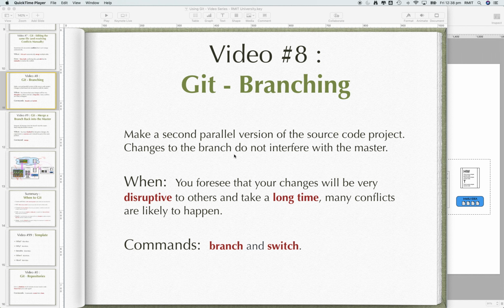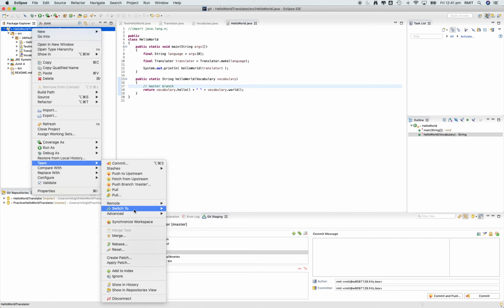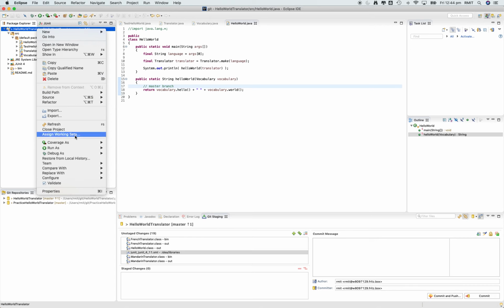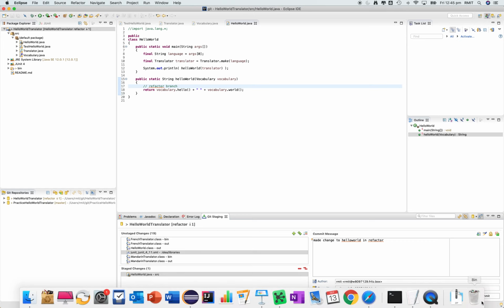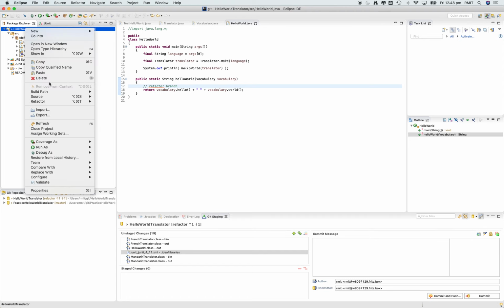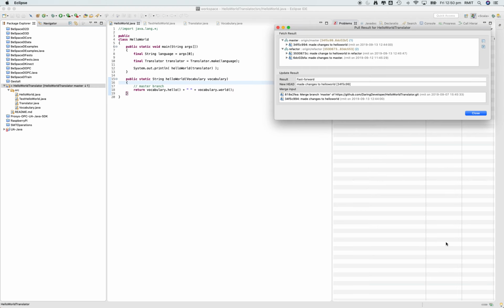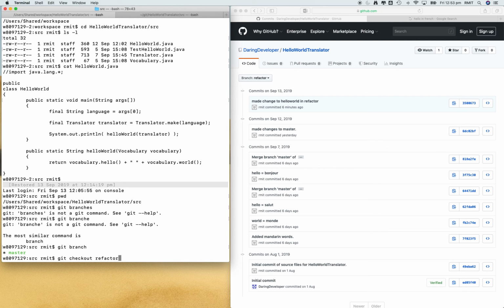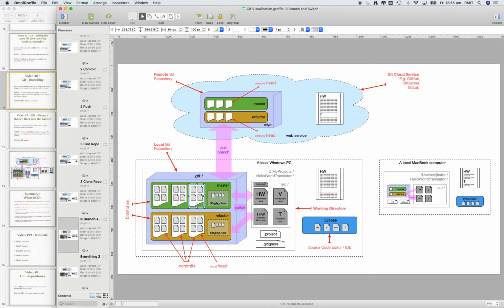Using Git 8 Branching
This video demonstrates how to create a branch in Git using Eclipse and how to switch between multiple branches in Eclipse.